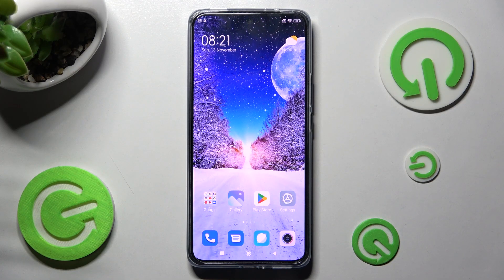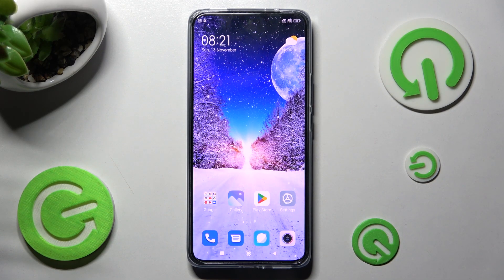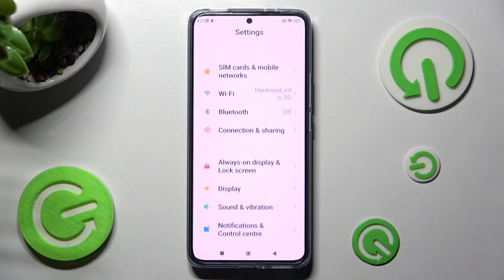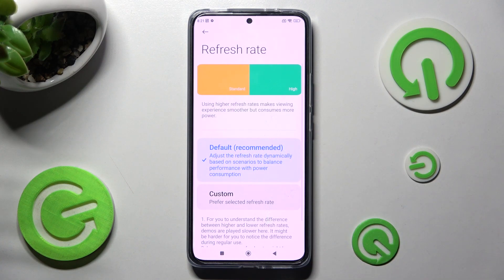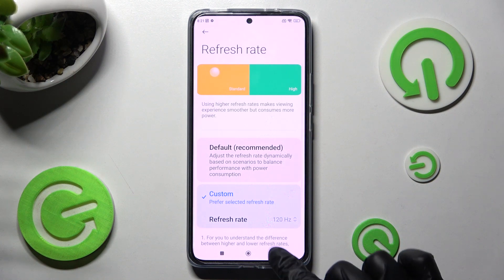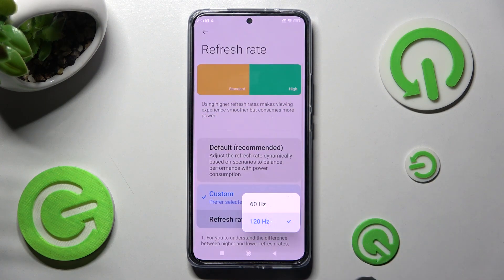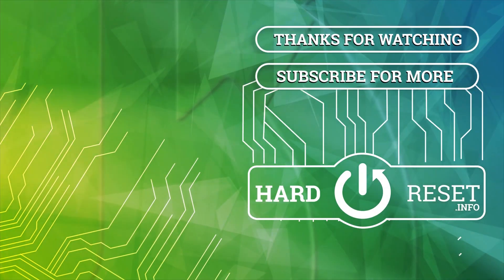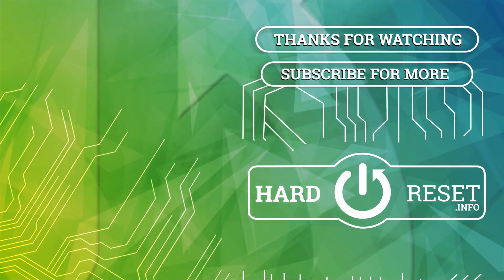How to Change the Display Refresh Rate on the XIAOMI 12T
Learn more about the XIAOMI 12T:
The Screen Refresh Rate option on your XIAOMI 12T smartphone allows you to manually switch its value between 60Hz and 120Hz and today we are going to demonstrate how you can do exactly that. Thus, we are glad to invite you to view this video and learn how to change the screen refresh rate value on your XIAOMI 12T mobile device.

How to increase the screen refresh rate on the XIAOMI 12T? How to set the refresh rate value to 120Hz on the XIAOMI 12T? How to change the screen refresh rate on the XIAOMI 12T?